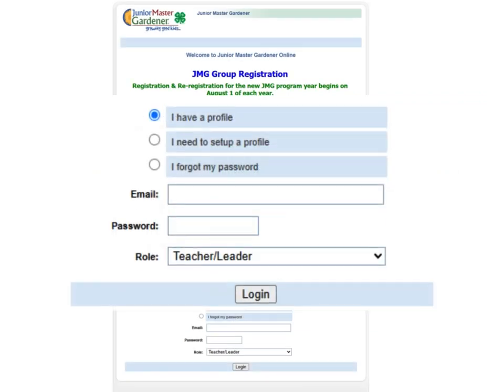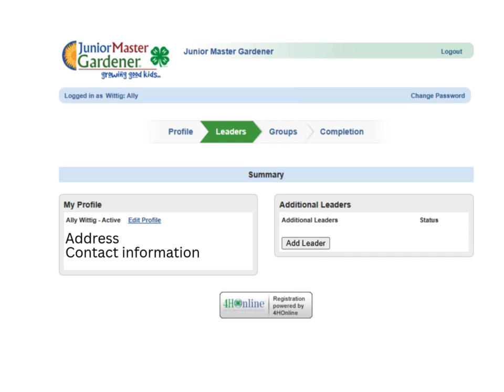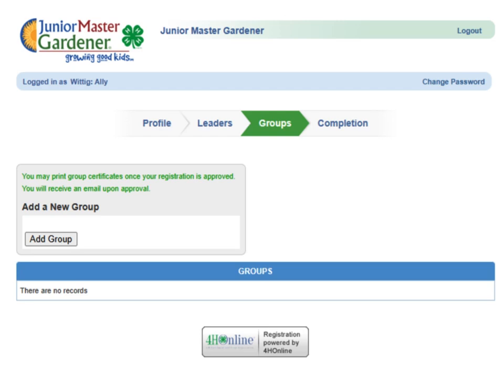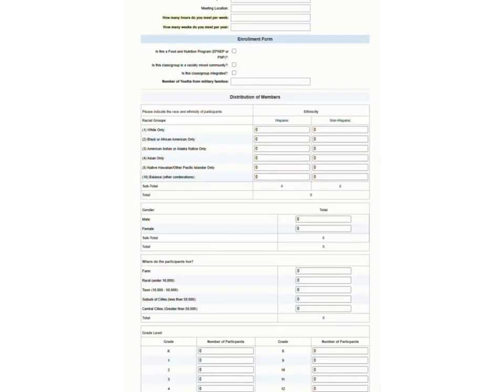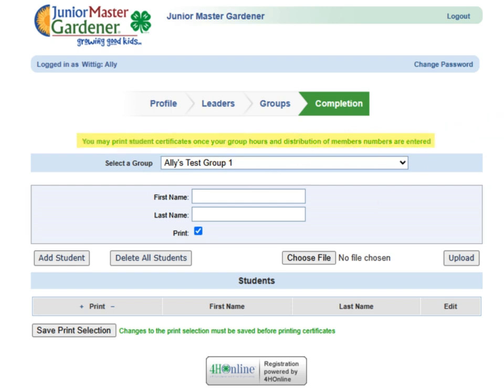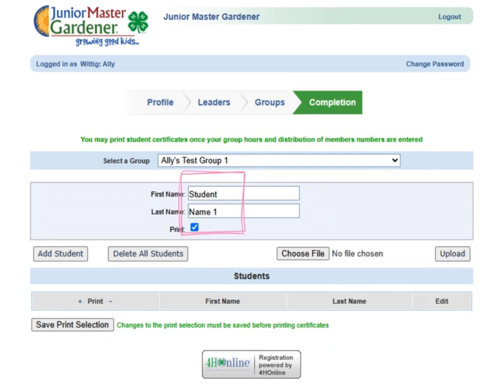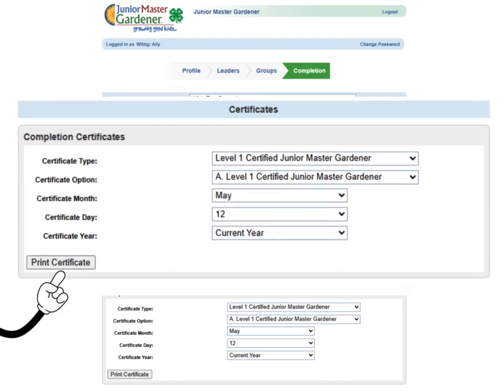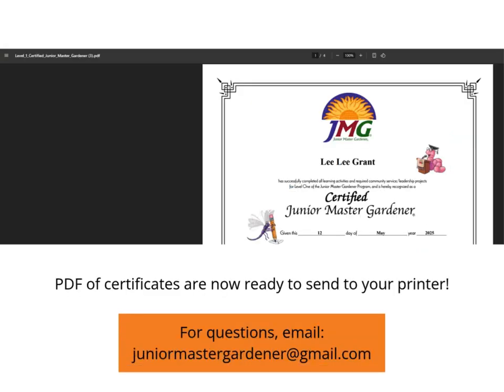How to Set Up a Free JMG Group